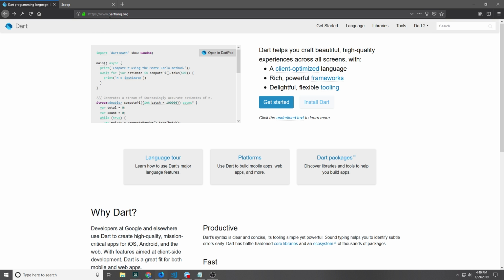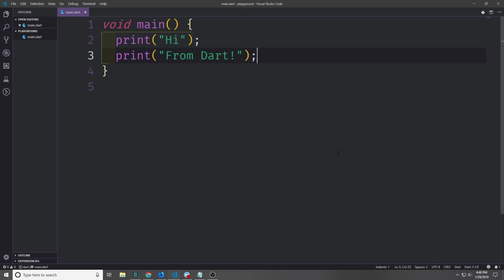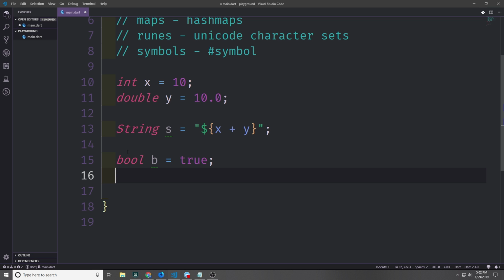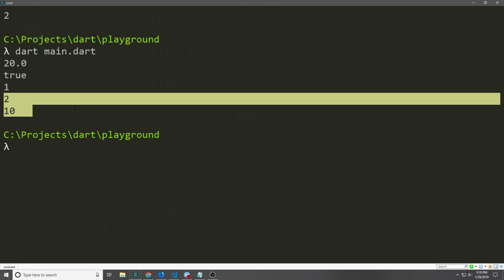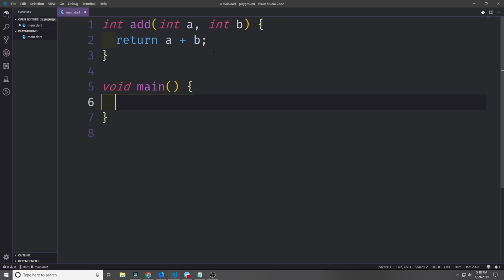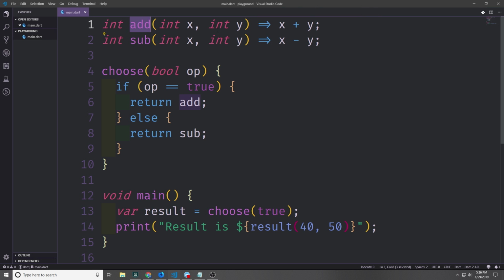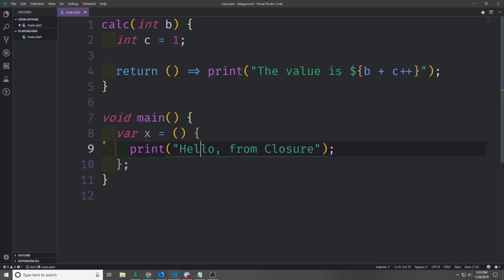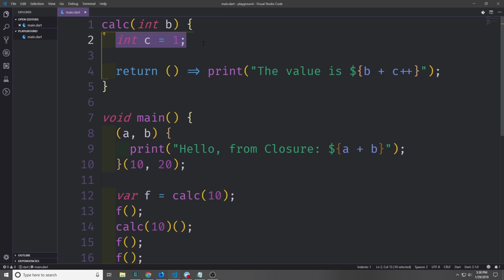Introduction to Dart for Beginners - Types, Variables, Functions and Objects - Part One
In this video, We take a look at some of the basic ideas behind the Dart programming language.  Specifically, we look at Primitive Types, Variables, Functions and Objects.

Dontate:
ETH: 0x03247265dd5242605bD2FA3c40fb3b70d9e3D685
Cardano: addr1q9auccwrr9ws8qdyv45f4qwsx76pfmld4zapks89sakq94ay0xmle73y0r8ruwd0zslls4eglf98lghru7ywv56cedysk7ftjt